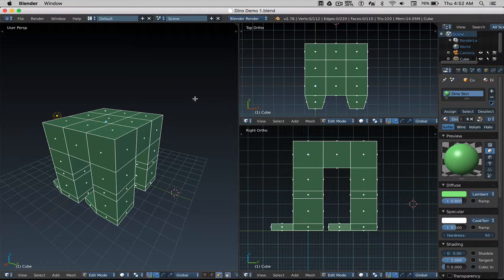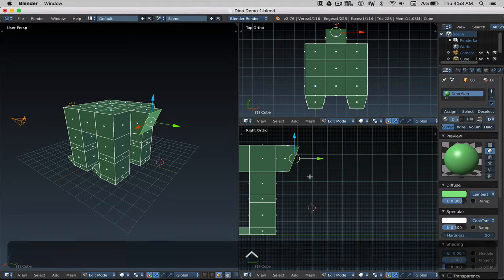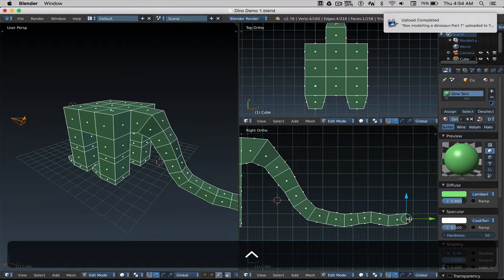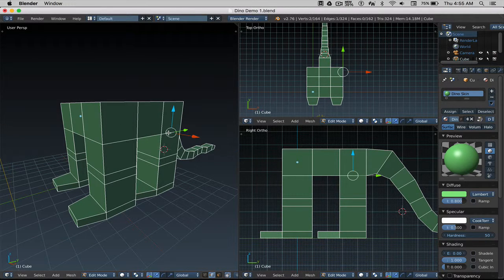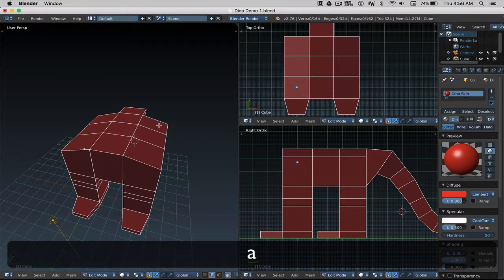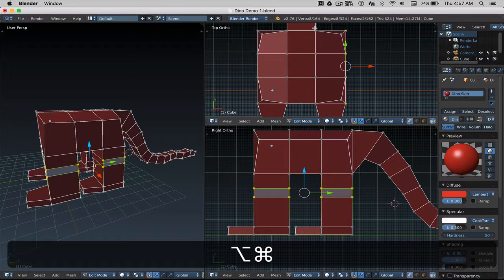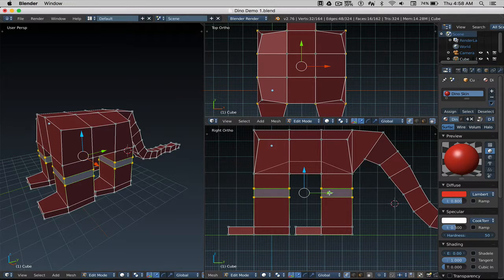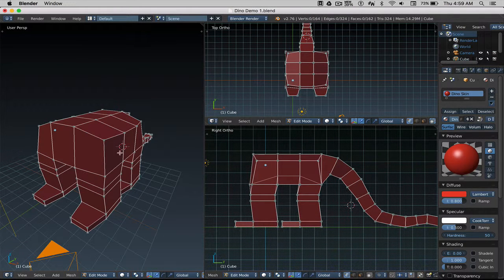Box modelling a dinosaur:Part 2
Adding the tail